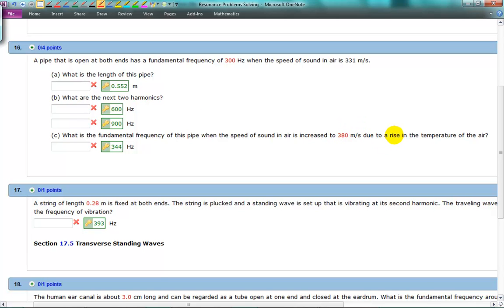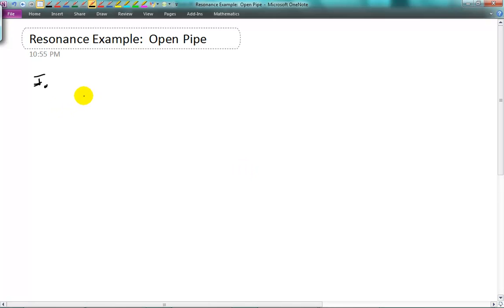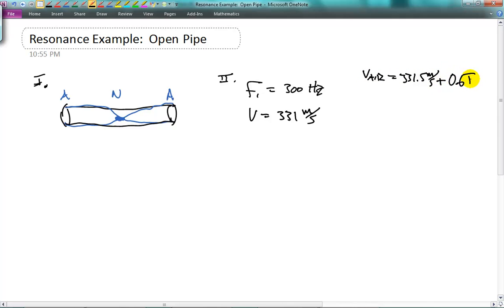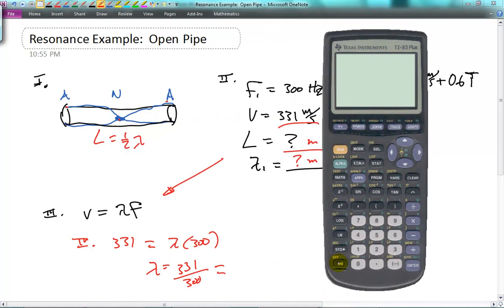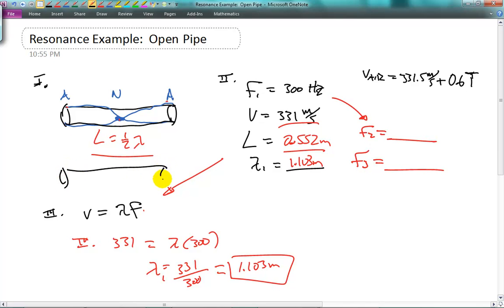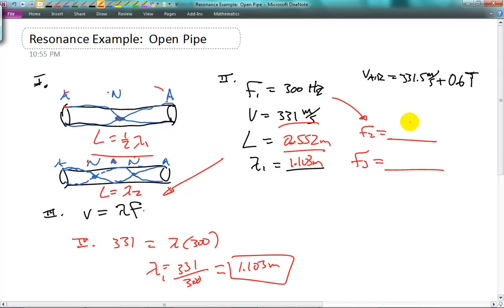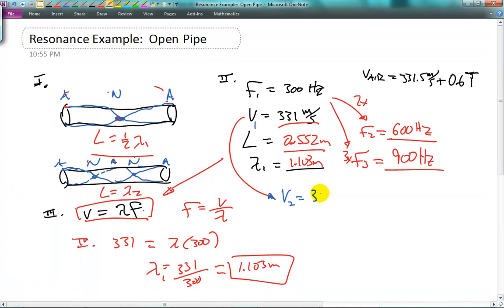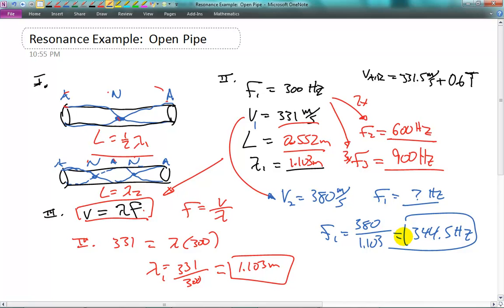Resonance Example Open Pipe